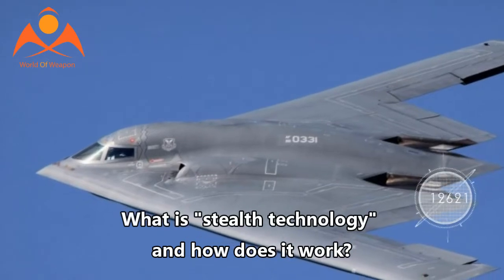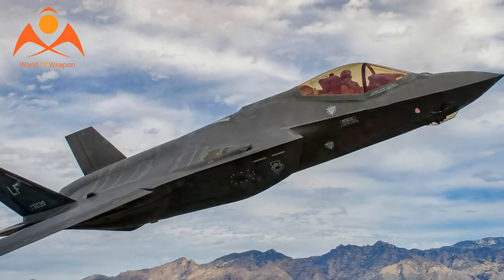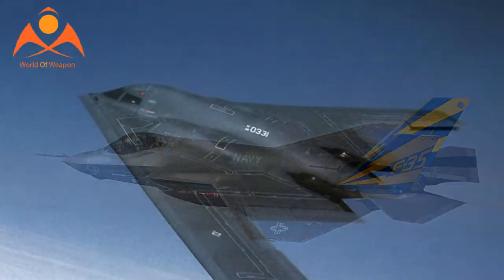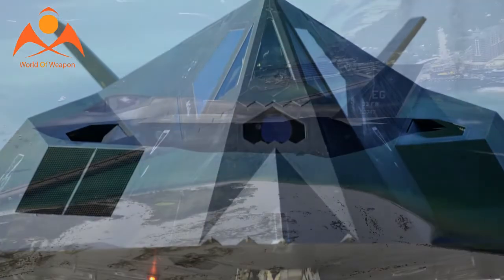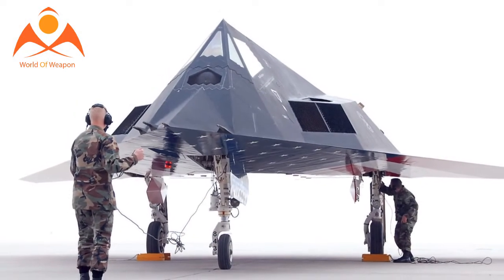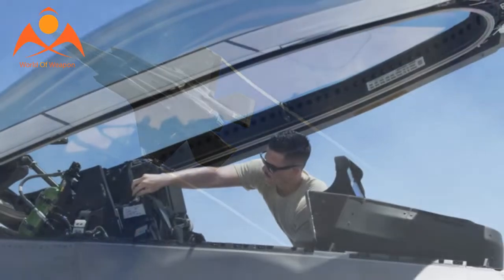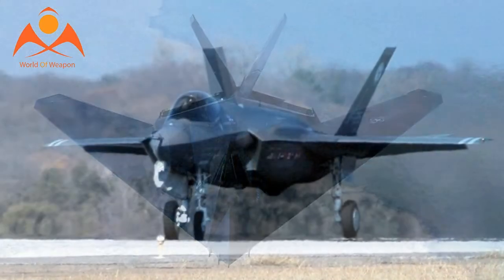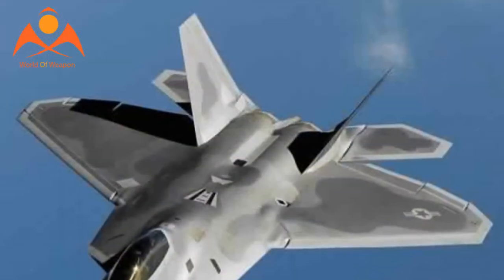What is "stealth technology" and how does it work?